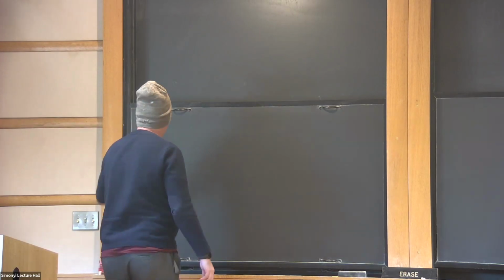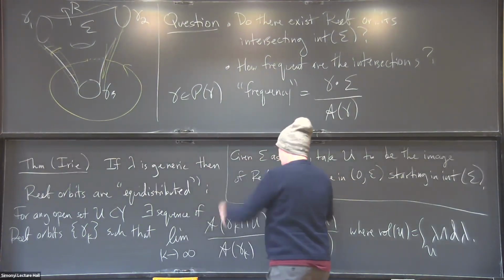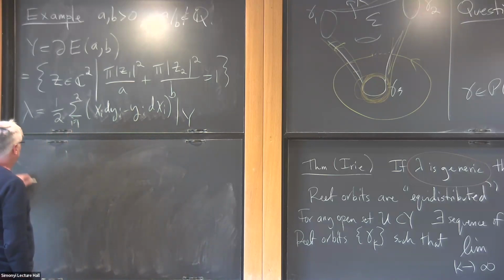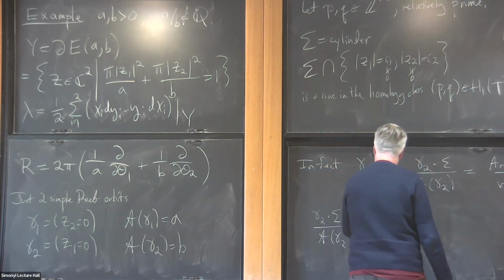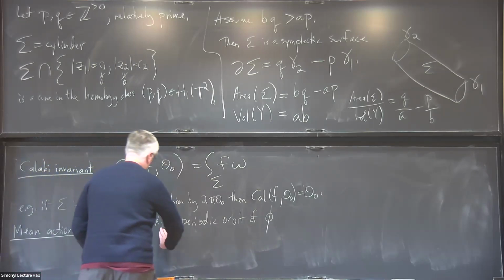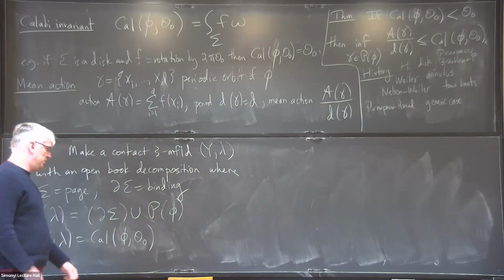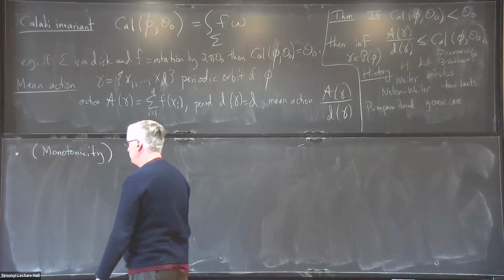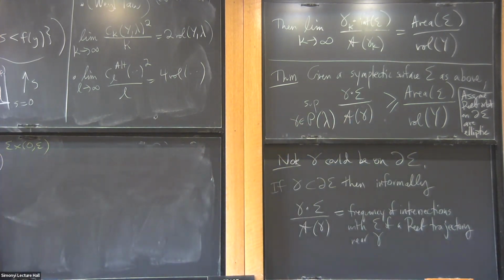Reeb Orbits Frequently Intersecting a Symplectic Surface - Michael Hutchings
1:00pm|Simonyi 101 and Remote Access
Topic: Reeb Orbits Frequently Intersecting a Symplectic Surface
Speaker: Michael Hutchings
Date: January 14, 2025

Consider a contact three-manifold, and within it a symplectic surface with boundary on Reeb orbits. We show that assuming a certain inequality on the rotation numbers of the boundary Reeb orbits, there must exist Reeb orbits which intersect the interior of the surface. Moreover, we obtain such orbits with an explicit lower bound on the “frequency” of these intersections (the number of intersections divided by symplectic action).  Applying this result to the special case of a global surface of section leads to a generalization of various recent results relating the mean action to the Calabi invariant for area-preserving surface diffeomorphisms.